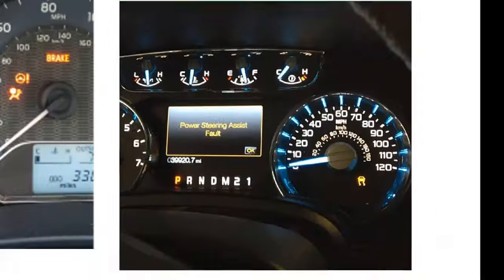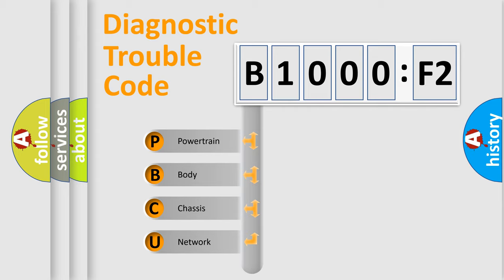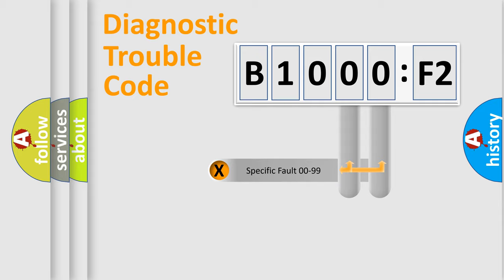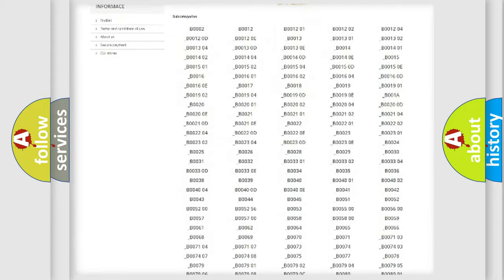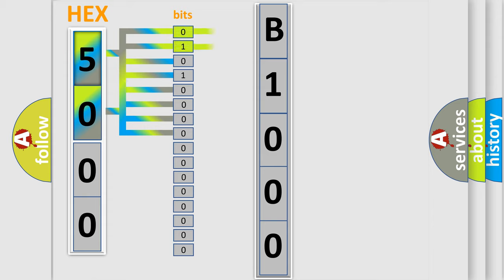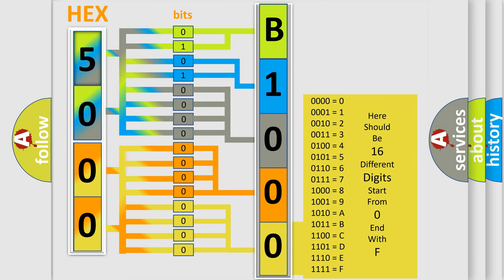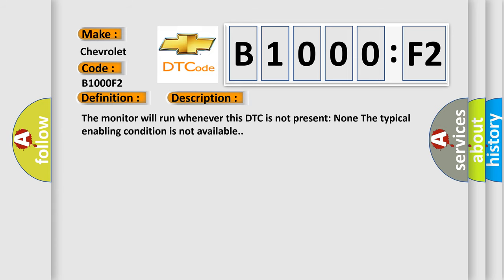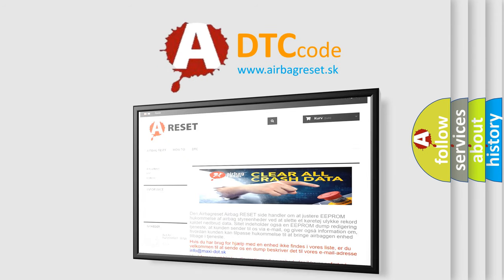DTC Chevrolet B1000-F2 Short Explanation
Contents:
0:21 Basic DTC analysis according to OBD2 protocol standard.
1:48 Insight into programming
2:58 A diagnostically understandable description of the Diagnostic Trouble Code
3:05 Basic error definition

Make:
Chevrolet
Code:
B1000 F2
Definition:
Transmission Fluid Temperature Sensor "A" Circuit Low Input
Description:
The monitor will run whenever this DTC is not present: None The typical enabling condition is not available.
Cause:
 Short in ATF temperature sensor circuit Transmission wire ATF temperature sensor TCM or ECM